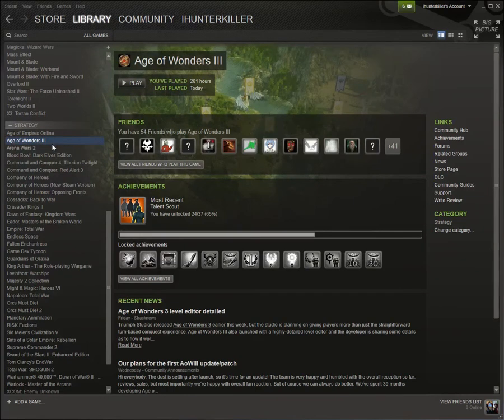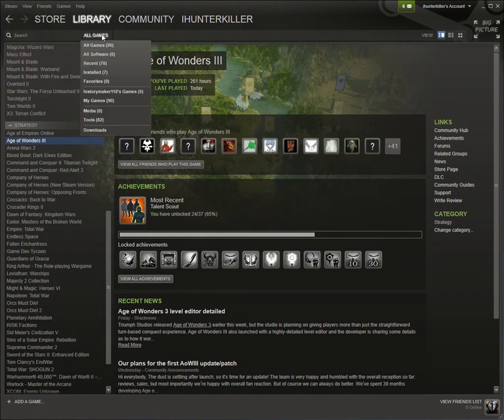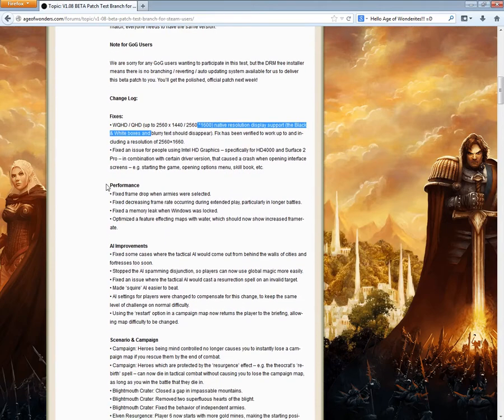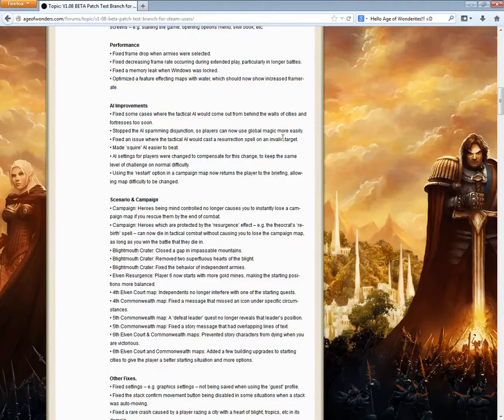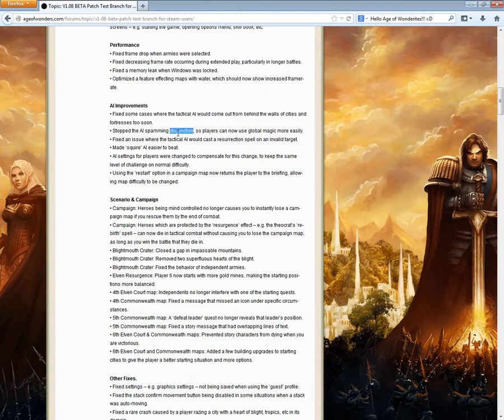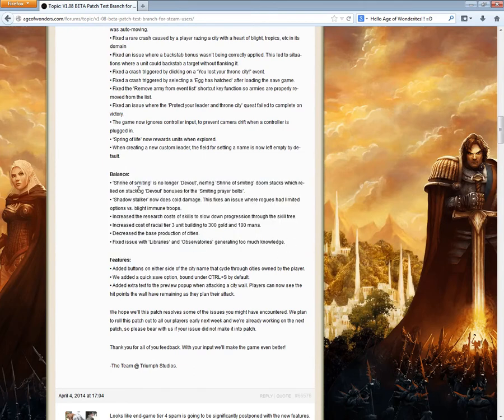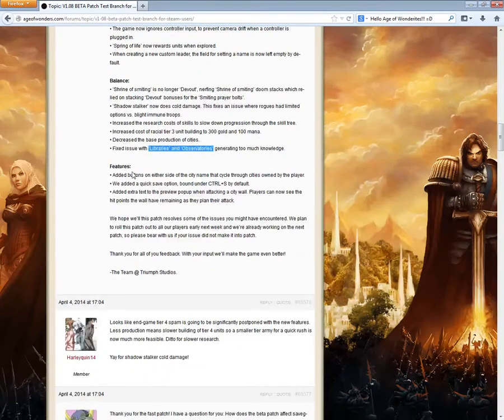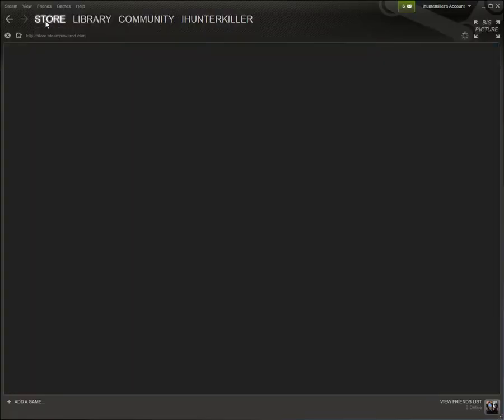(How to Play) Age of Wonders 3: How to acces the Beta Patches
Hello Age of Wonderites, in this video of my "(How to Play) Age of Wonders 3" series i explain how to take part in beta patches and also where to find info related to the current beta patch taking place (if one currently exists at that time)

In the next video i will go over the editor ang then i will make a (hopefully) triumphant return to the original map and kick that Drugal the Stout Emperor off his shiny dragon infested throne :D